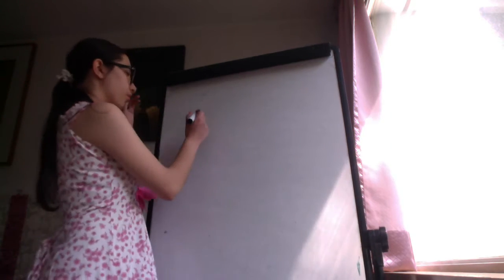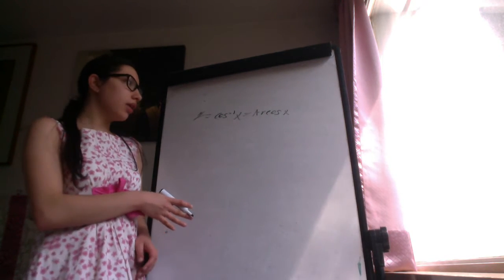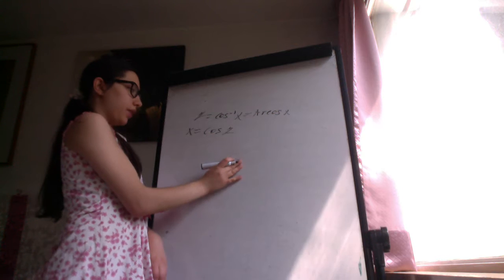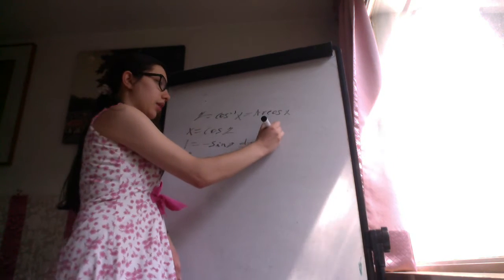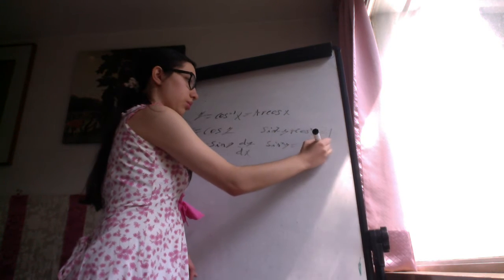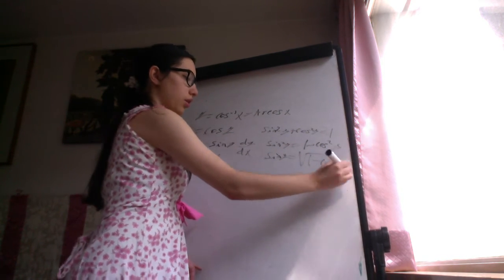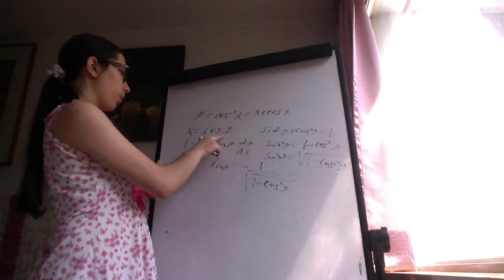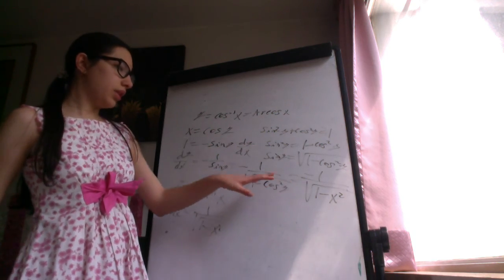Derivative of Inverse Function of Cosine x